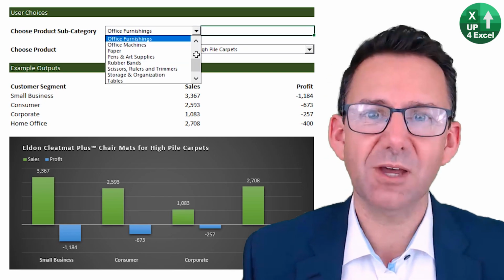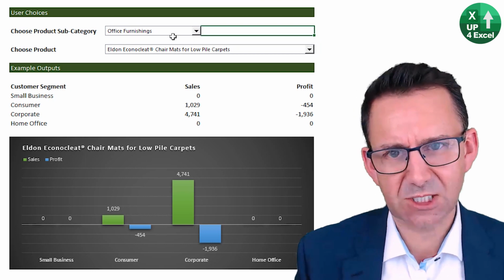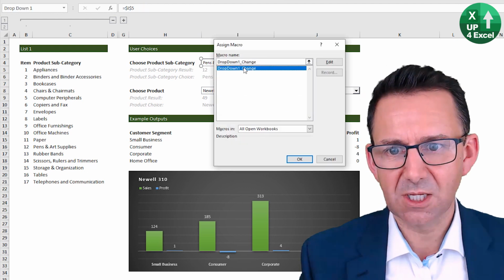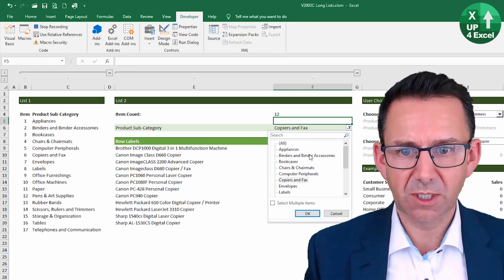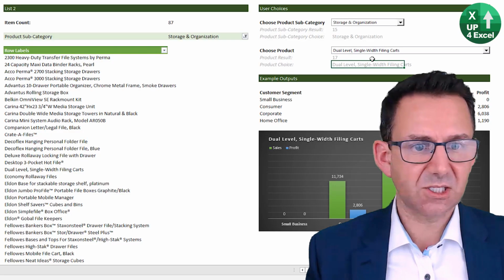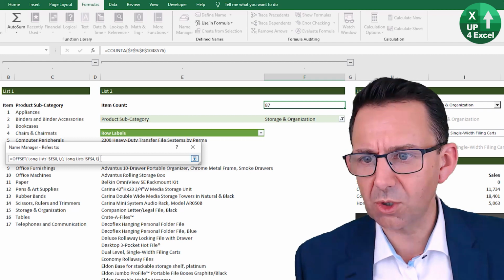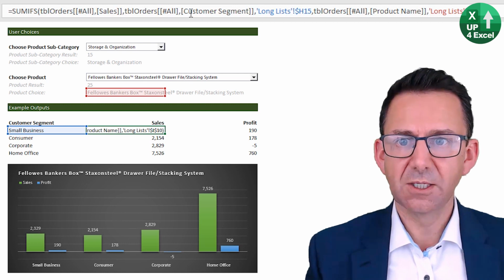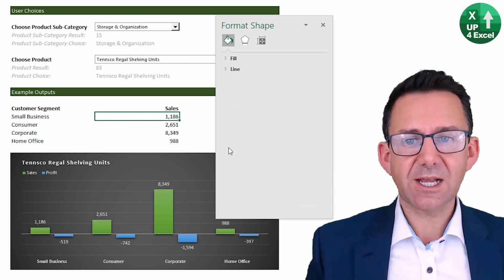Dynamic Dependant Dropdowns for Very Long Lists: Method Overview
🎯 Make sense of long lists with multiple link combinations with this ingenious cascading dropdown list trick. Named ranges and formulas aren't going to cut it here! Dependent dropdowns for long lists with lots of connections need this ingenious hack.

🕑 Video Timings:
00:00 Summary
01:21 Drop List 1 Setup
02:49 Pivot Table Setup
04:30 Drop List 2 Setup
06:18 Chart Setup

In this comprehensive Microsoft Excel tutorial, I delve deeply into the intricate process of creating dependent drop-down lists, particularly focusing on their efficient implementation, even amidst vast datasets. I address a prevalent challenge encountered by Excel users – the seamless linking of drop-down lists when dealing with an extensive array of items. My aim is to equip viewers with a robust solution that bypasses the need for creating separate lists for each item, thereby streamlining their data management tasks and enhancing overall productivity.

Here's a thorough breakdown of the topics covered in this tutorial:

1. Understanding the Significance of Dependent Drop-Down Lists: I provide an extensive overview of dependent drop-down lists, elucidating their crucial role in data management. By grasping the concept's fundamentals, viewers gain a deeper appreciation of how these lists streamline user interaction, particularly in navigating complex datasets.

2. In-Depth Exploration of Fixed List Implementation: We commence the tutorial by delving into the establishment of a fixed list (referred to as List One), directly linked to a form control. This segment isn't merely about execution; it's about understanding the rationale behind this approach and exploring potential optimizations. For instance, I discuss the feasibility of linking List One to a dynamic range, thereby augmenting its flexibility.

3. Macro Integration for Streamlined Automation: I provide a step-by-step demonstration of macro integration to automate the filtering process of a pivot table based on user selections. By seamlessly incorporating macros into the workflow, users can achieve real-time responsiveness, enhancing efficiency and reducing manual intervention.

4. Mastering the Creation of Dynamic Ranges: Given the inherent limitations of directly linking a name range to a pivot table, I delve deeply into the manual creation of dynamic ranges using offset formulas. This segment is pivotal, as it empowers users to ensure that the second drop-down list updates dynamically in tandem with changes in the pivot table, without compromising accuracy or reliability.

5. Harnessing Advanced Data Visualization Techniques: In this segment, I explore advanced data visualization methods, leveraging sophisticated SUMIFS formulas to generate dynamic visualizations based on selected criteria. By demonstrating how to create charts and meticulously format them, users can enhance data interpretation and presentation, elevating the overall quality of their Excel projects.

Throughout the tutorial, I maintain an unwavering commitment to detail, providing comprehensive explanations, step-by-step instructions, and invaluable insights into underlying principles. By immersing themselves in this tutorial, viewers can not only grasp the concepts but also develop a profound understanding of their practical applications, enabling them to confidently implement solutions in their Excel projects.

In conclusion, mastering the art of dependent drop-down lists in Microsoft Excel opens doors to enhanced data management and streamlined workflows, even with vast datasets. By immersing yourself in the insights shared in this tutorial, you've gained invaluable knowledge and practical skills to navigate complex Excel tasks with confidence and efficiency. Remember, the journey doesn't end here – continue exploring and experimenting with the concepts covered, and don't hesitate to dive deeper into advanced techniques to further elevate your Excel proficiency. Whether you're a seasoned Excel user or just starting your journey, the principles discussed here empower you to tackle data challenges head-on and achieve tangible results. So, seize the opportunity to apply what you've learned, and let your newfound Excel expertise propel you toward greater productivity and success in your data-driven endeavors. Keep honing your skills, stay curious, and embrace the endless possibilities that Excel has to offer. Happy Excel-ing!